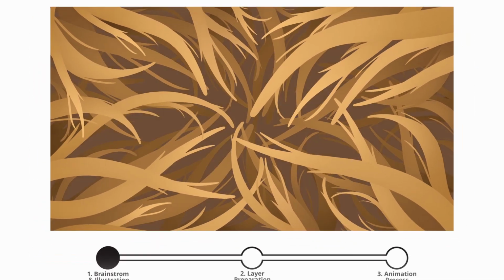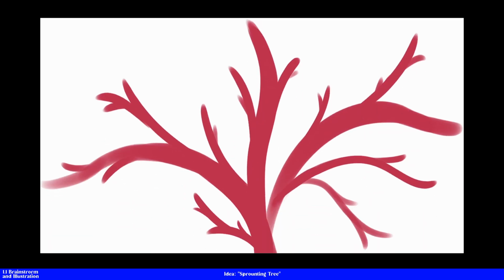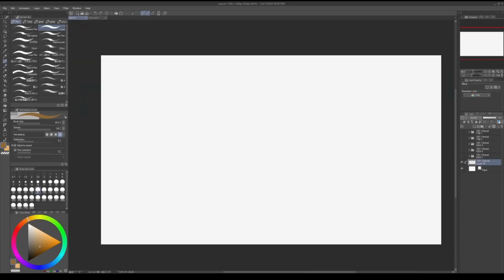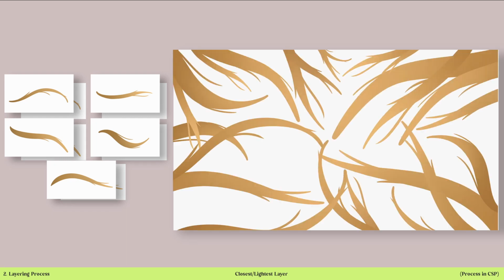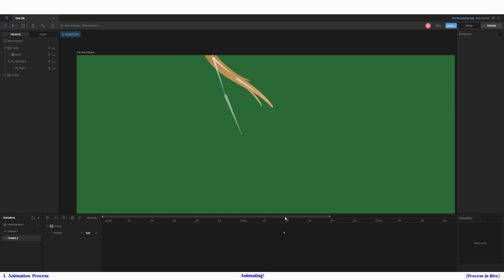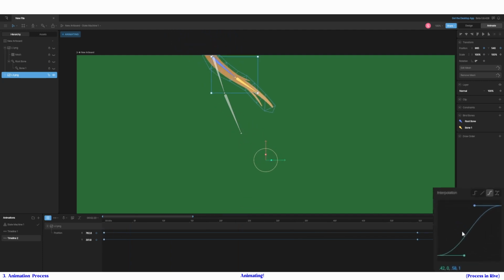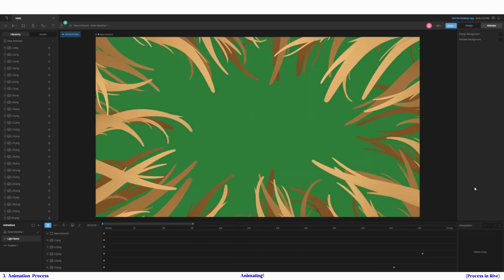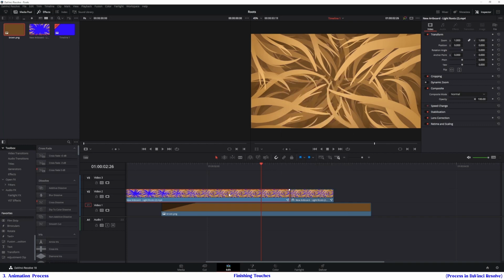How I designed and animated my own CUSTOM Stream Transition!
Today, I quickly go over the steps I took to make my own stream transition come to life!

Sites/Software Used ::
DaVinci Resolve
Clip Studio Paint
Video Edited in DaVinci Resolve

I took a lot of insporation from tppo (if you liked even 1% of my video, you are going to LOVE his channel) :  @tppoart